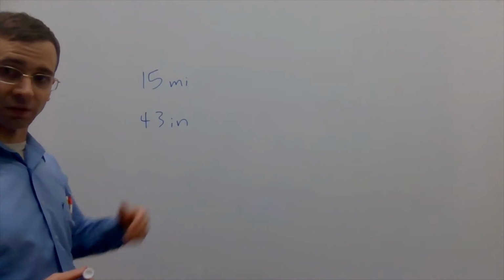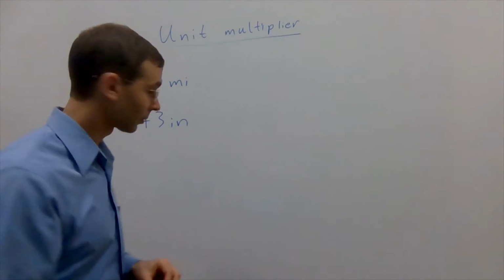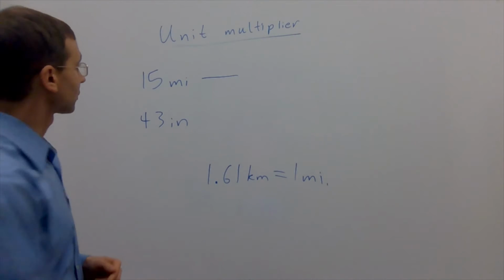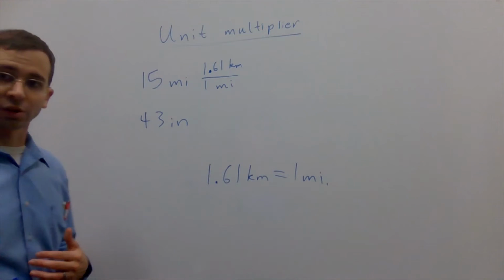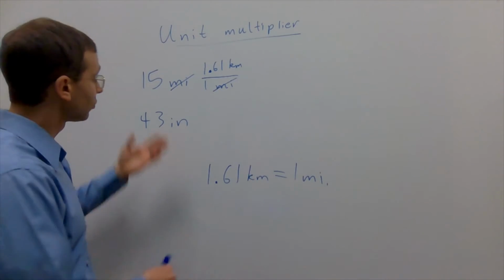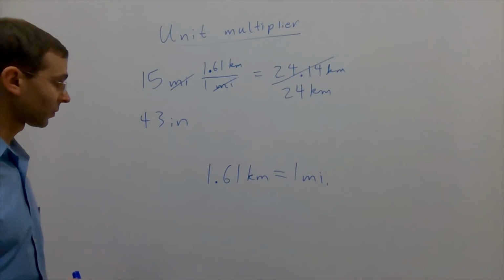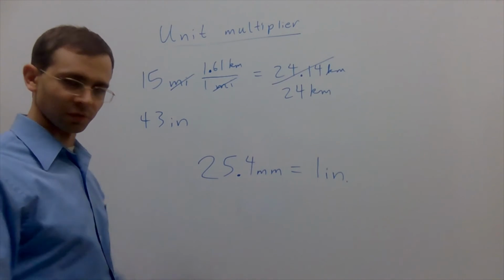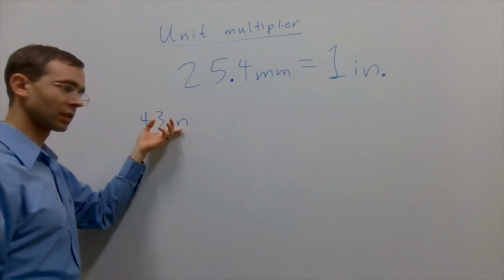1 Unit conversions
It is very important to be able to convert our measurements from one unit to another.  This introduces the method of unit multipliers, ratios equal to one with values in different units in the numerator and denominator used to change the unit a measurement is in without changing its value.